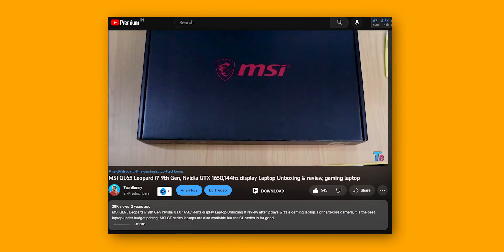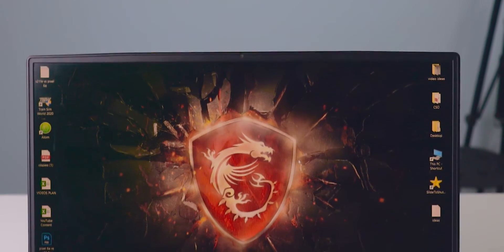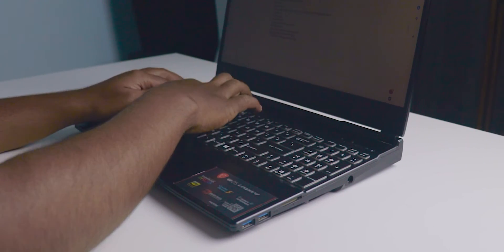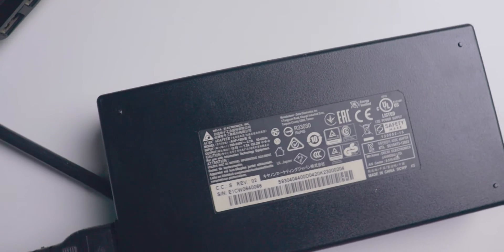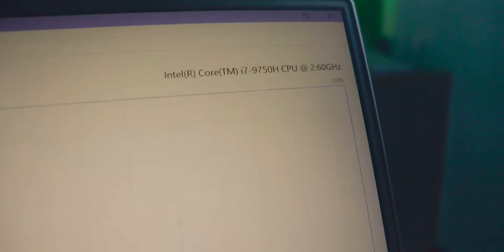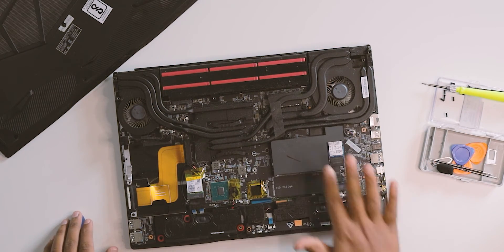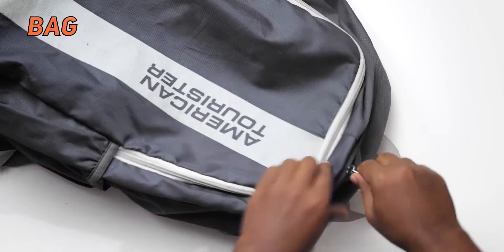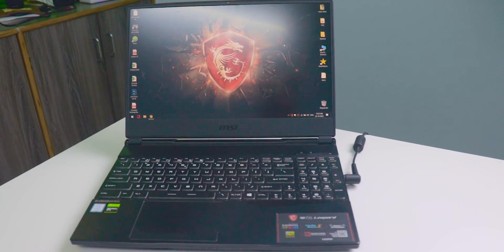I'm Still Using My 3 Year Old MSI Laptop and It's STILL BETTER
In this video, I shared the full in-depth review of the msi gl65 Leopard laptop which I bought 2 years ago. This video includes my experience with this laptop during my usage for video editing, 3d rendering, gaming, software, etc. Also, I shared some common questions you asked about the msi laptops in the last part of the video.